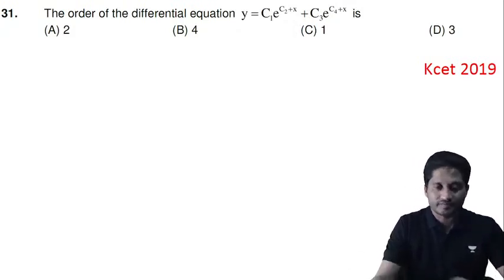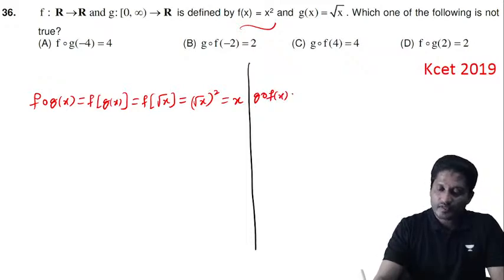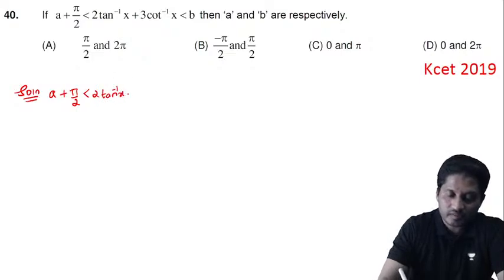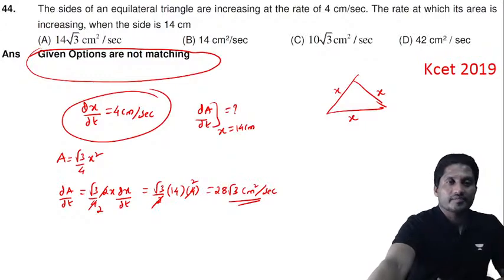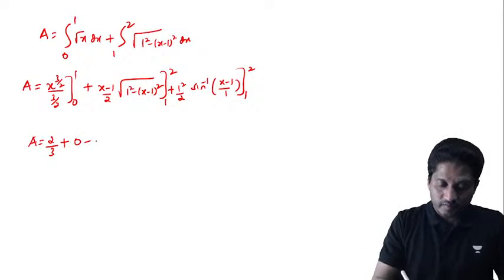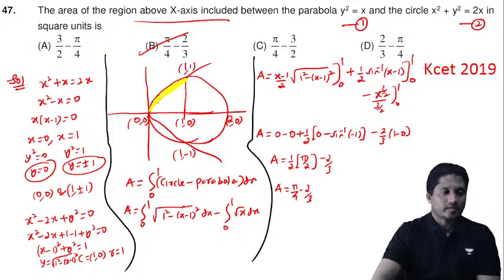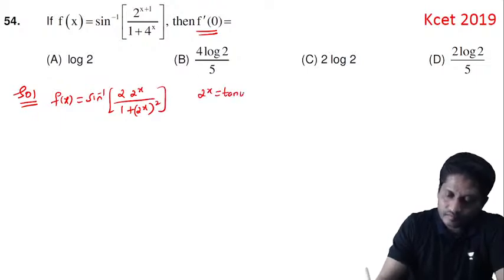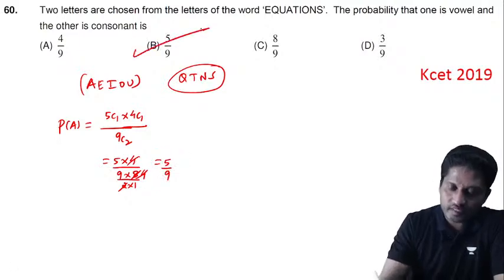60 Discussion KCET 2019 Paper Using Best Possible Tricks and Solution Part 2 Kaleemulla Sharief